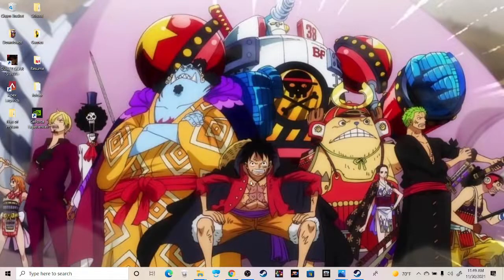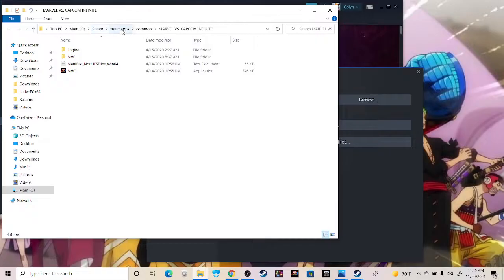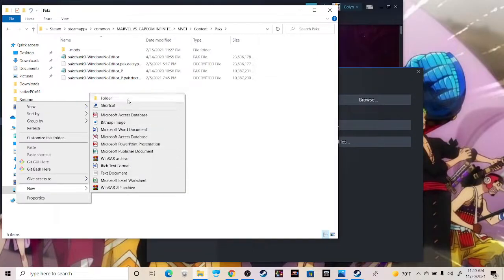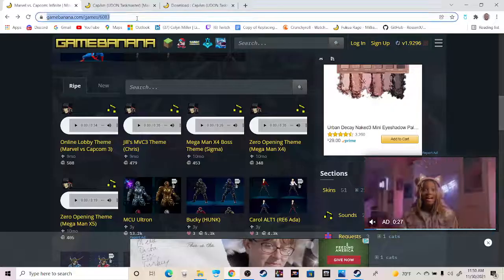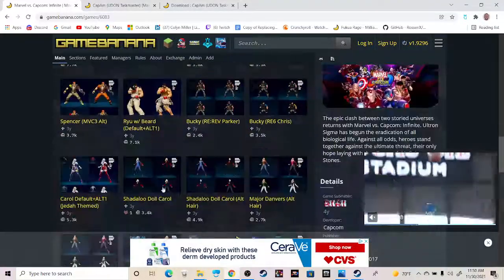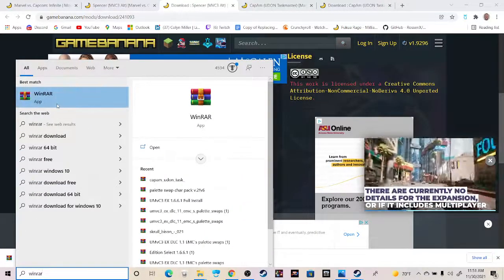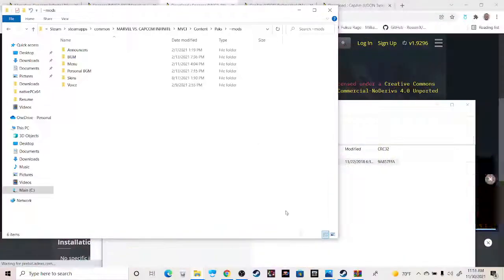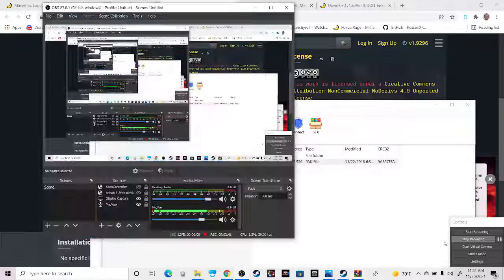How to Mod PC Steam version of MVCI : Marvel vs Capcom Infinite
Quick concise video on how to put music and texture .pak file mods into mvci for pc steam